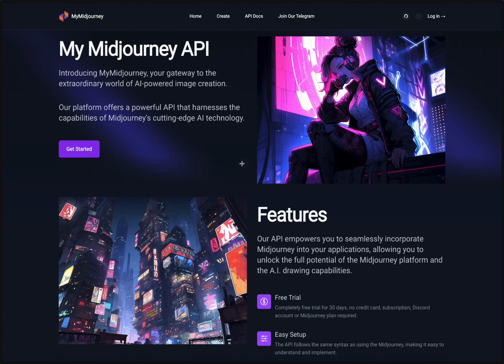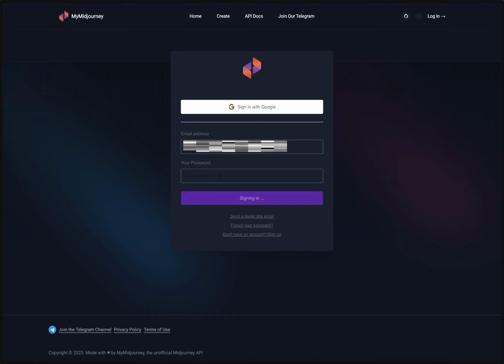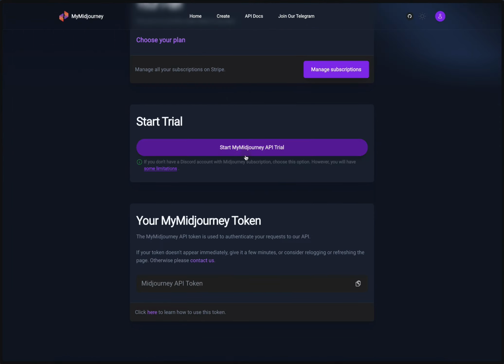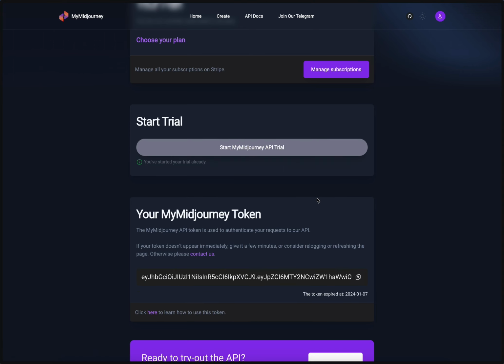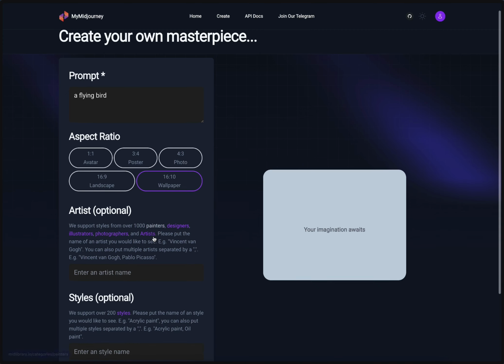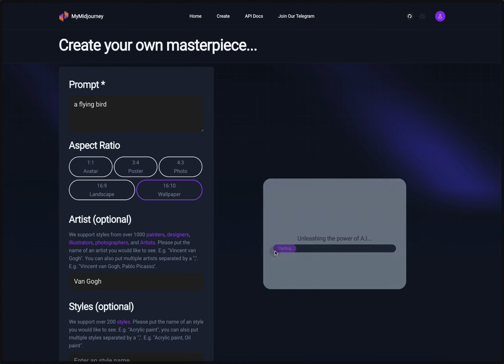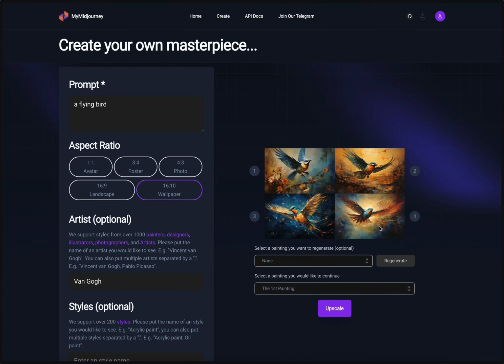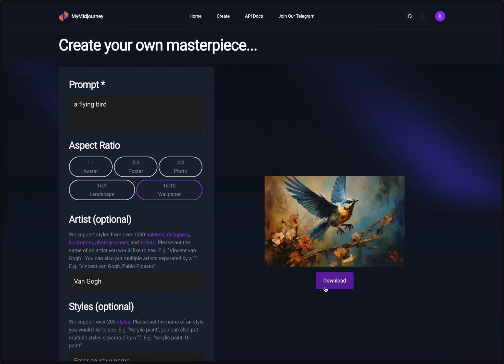How to use Midjourney for free within 2 mins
The MyMidjourney API has:
- 0 setup required
- Free web app included
- Instant activation
- Fully featured (imagine, upscale, zoom, pan, etc)
- Constantly updated
- Responsive support

The mymidjourney.ai is an unofficial Midjourney API.